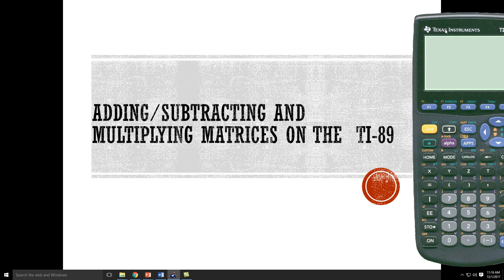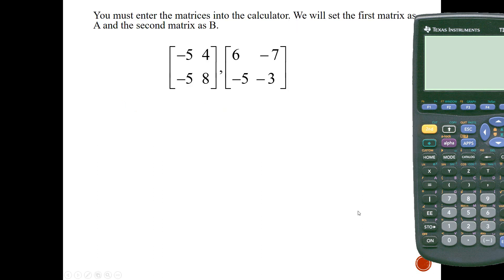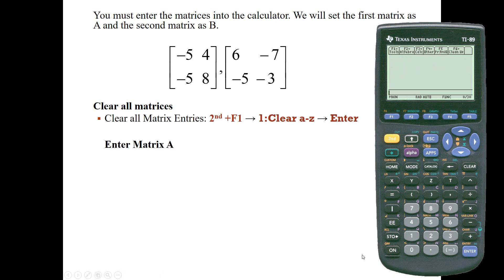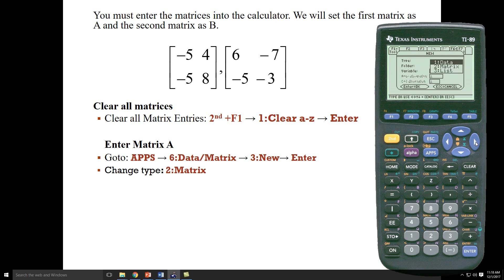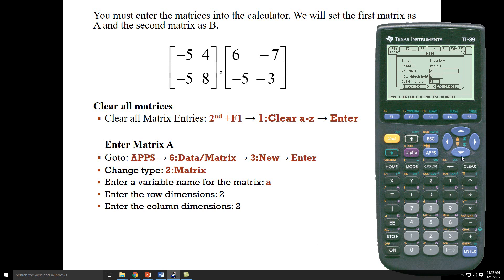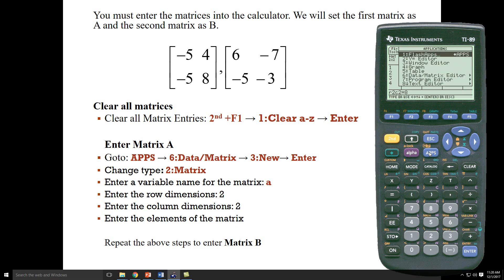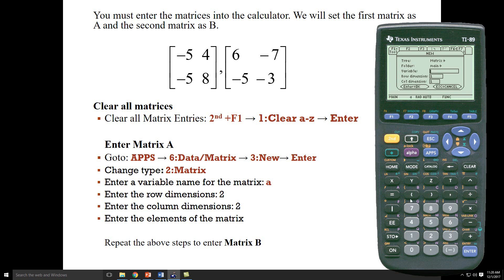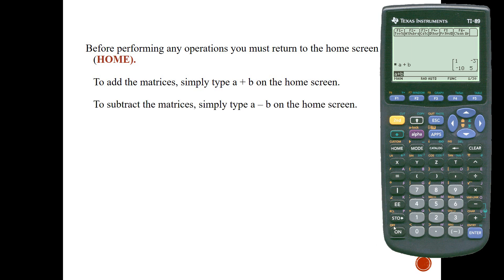Ti-89 - Add/Sub/Multiply. matrices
Adding Subtracting and Multiplying matrices using the Ti-89 calculator.